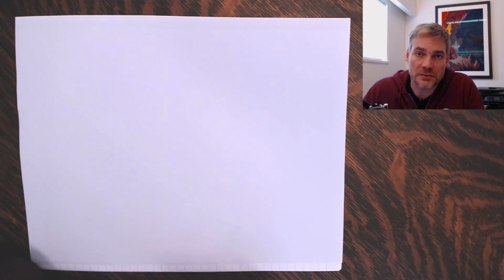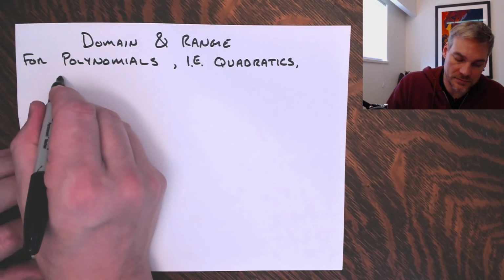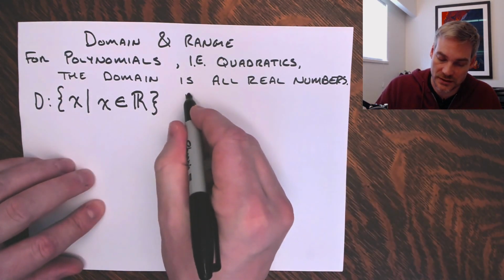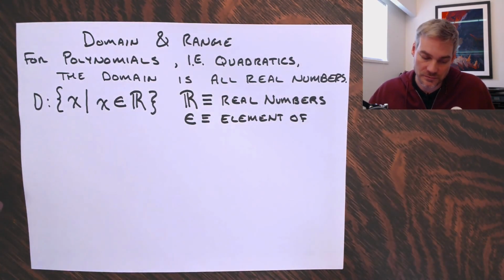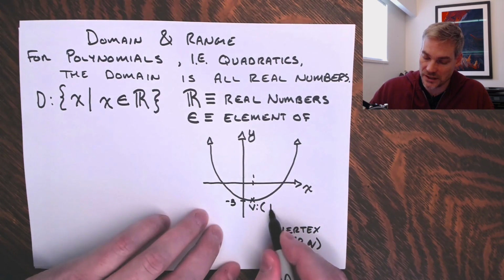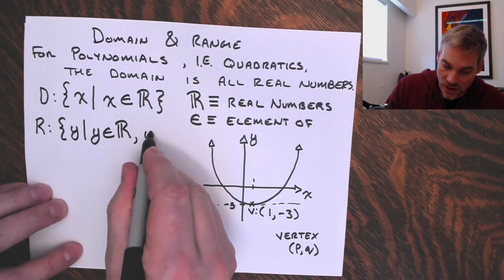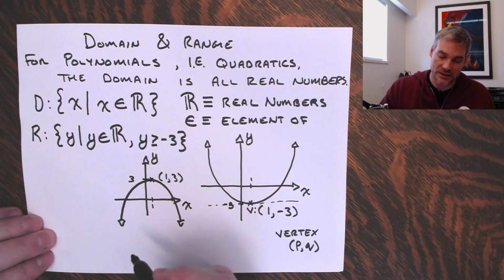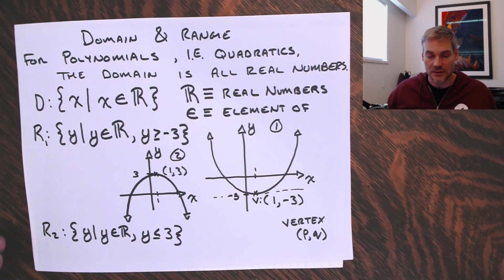Domain and Range of Functions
Math 11: In this video I show how to write the domain and range of a function in set notation. And explain what all the symbols means.